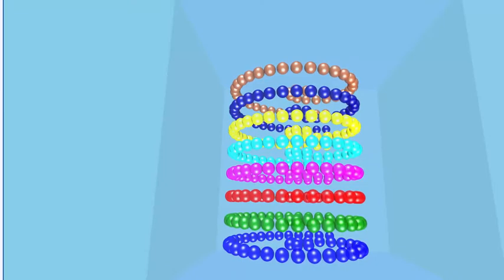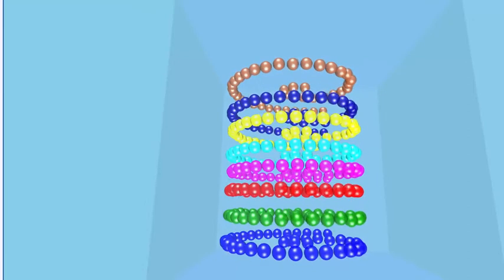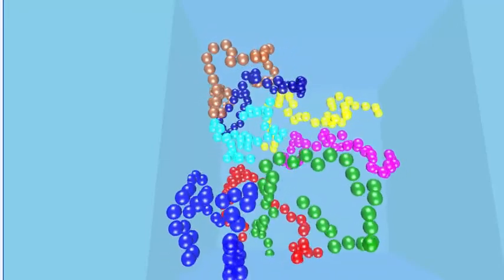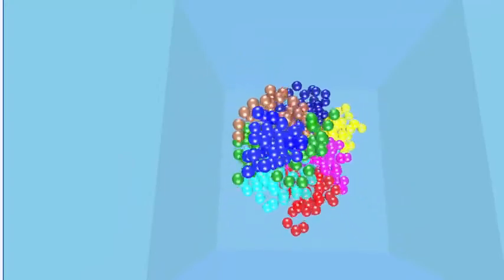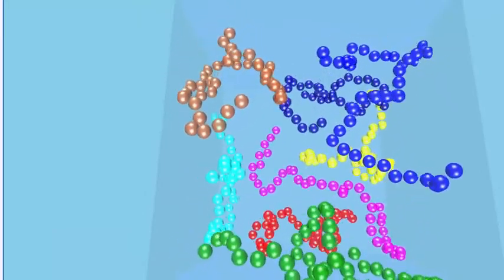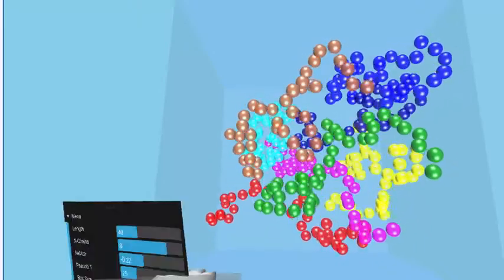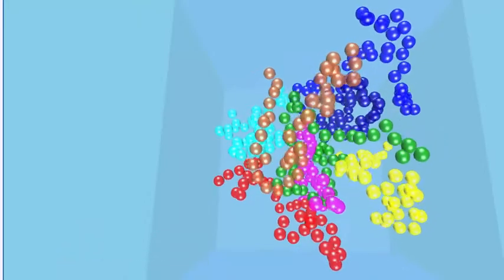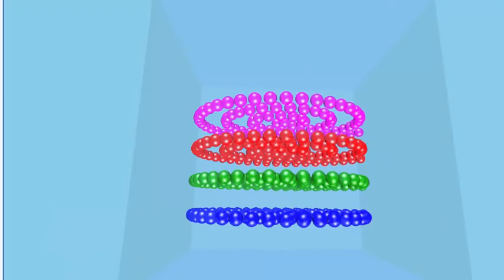Polymers in Solvents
A VR Science App to show what happens when a polymer interacts with different solvents - including coiling, viscosity, concentration, temperature. The interface uses the awesome dat-guiVR controller.